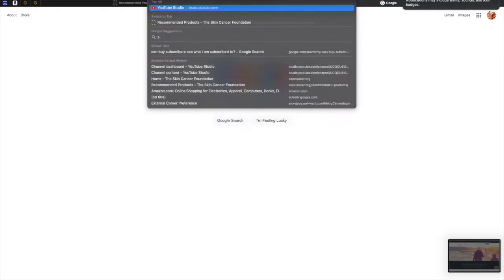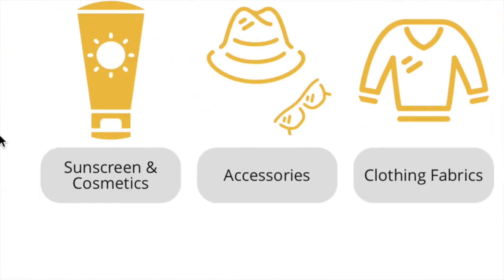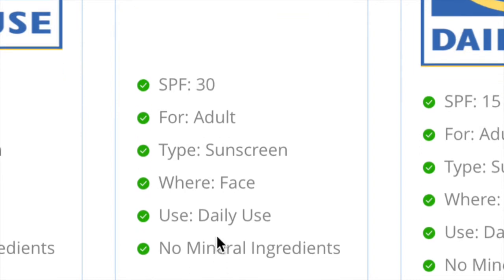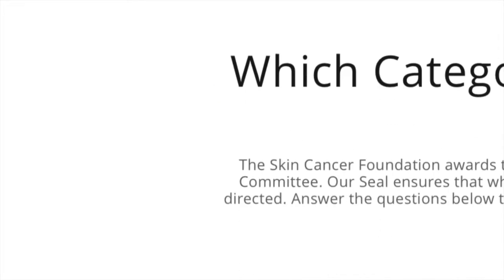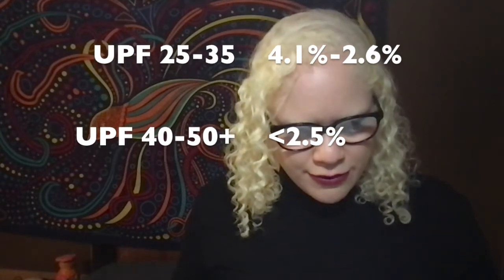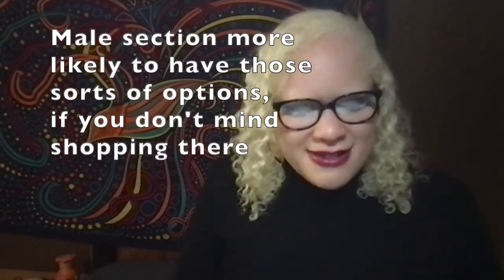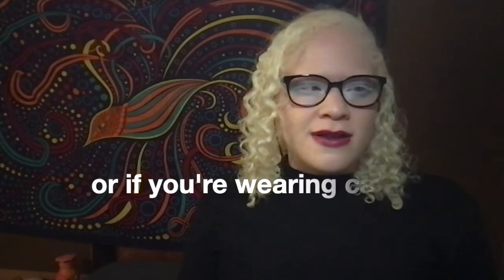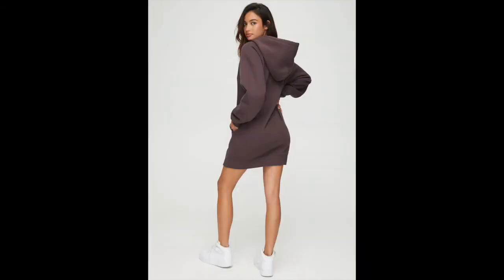This Is Albinism Ep.4 Sun Protective Clothing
HEY! I FOUND SOMETHING EXTRA COOL I DIDN'T MENTION BUT I LINKED IT DOWN BELOW!... why am I yelling? 😅 I start off by talking about where to get UPF rated clothing, then we get into the different characteristics that can make normal clothes extra protective, then I finish off by giving different tips and tricks I've picked up while looking for sun safe clothing! I mention special circumstances where the nature of the situation is scantily clad outside 😳 we also talk about (another) super cool thing that I came across in my research! 😁

PRODUCTS MENTIONED
CeraVe Lightweight Broad Spectrum SPF 30
Elizabeth Arden Ceramide Lift and Firm (high end 💅🏻)
Hawaiian Tropic Silk Hydration SPF 30
Culumbia's highest rated men's shirt, UPF 50
Culumbia's highest rated women's shirt, UPF 50
Copa Instant Cabana, open face tent UPF 50+
Jeweler's loops, I rec buying multiple cuz they're easy to lose
Rit Sun Guard!! this 6 pk is a much better value then buying one
Yet another cool thing I found during research! These are UV gloves that are suitable for cool weather AND are touchscreen compatible (adding this to my cart ☺️)
The long socks I buy
Another example of a hooded dress! Whoa so pretty 😍
These skin color tights are silk, so decently protective
Mesh top with a turtle neck

LIPS
Concrete Minerals nourishing lip tints (I used the blue)
No name red lipstick from Ross
EYES
SuperNatural eyeshadow palette from Hot Topic
SHIRT
Ross
NAILS
Sally Hansen, in Lilac You
Topped with the shade Strike a Pose
Extra Fair Skin Approved COMPLEXION
NYX Can't Stop Won't Stop in Light Porcelain with Neutral Undertone
ELF Hydrating Camo Concealer in Fair Rose

Hi, my name is Paola! I make videos about albinism for people with albinism so that we can live better with our condition. This Is Albinism!

What is Albinism?

~Organizations Worth Supporting~
National Organization for Albinism and Hypopigmentation

Support your local rehab services. Here's Miami's

~Rideshare Apps~
When you sign up using my code you and I both get free credits or rides depending on the promotion they're running at the time. Thanks for the ride xx